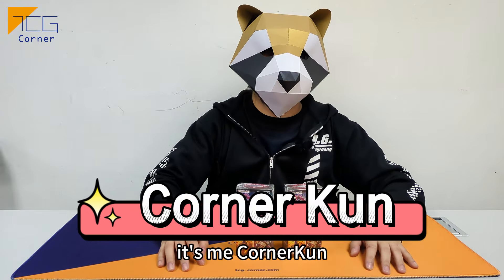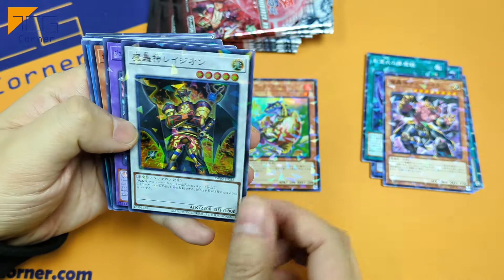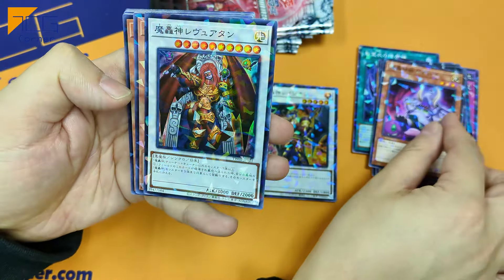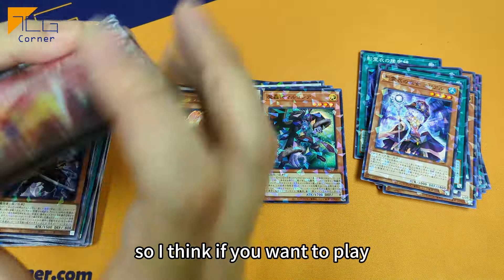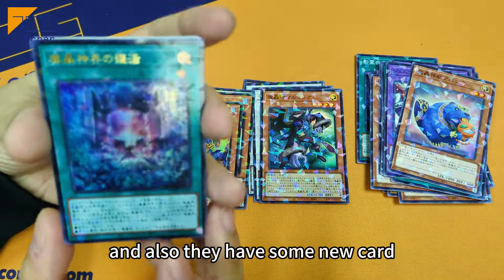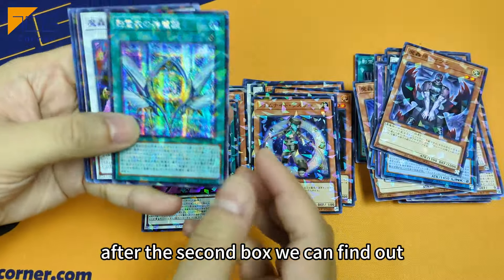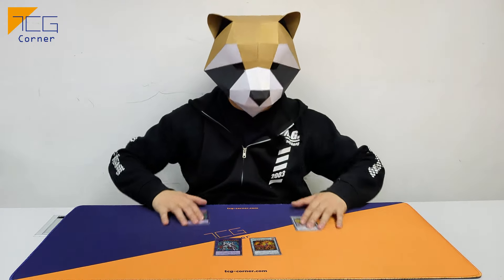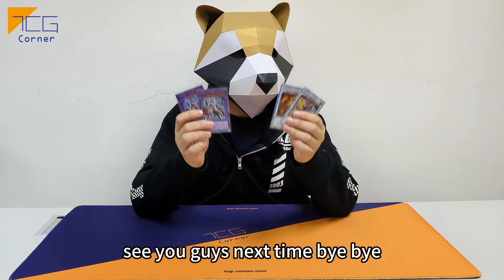Unboxing the Latest Yu-Gi-Oh! Card Series: Terminal World 2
Today, CornerKun is unboxing the latest Yu-Gi-Oh! card series, Terminal World 2 [TW2] in its Japanese version! Join us as we see what rare cards we pull. We will also have individual cards, boxes, and cases available for sale on our website. Let's dive in!

► Contact Tcg-Corner!